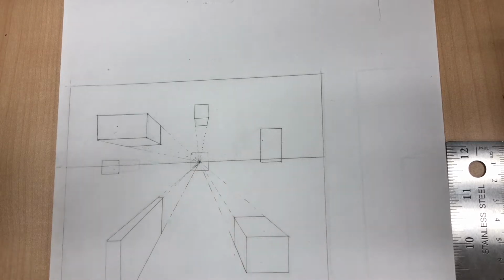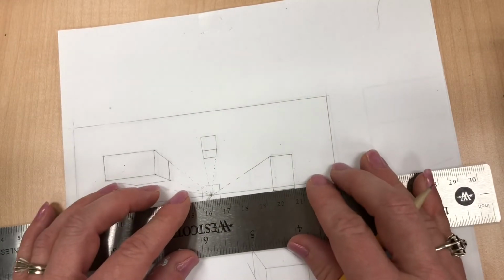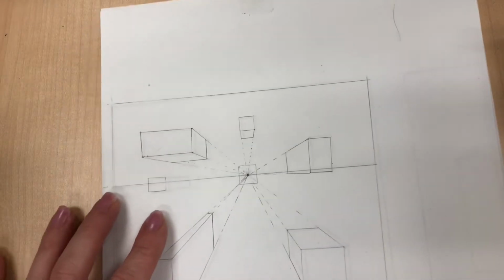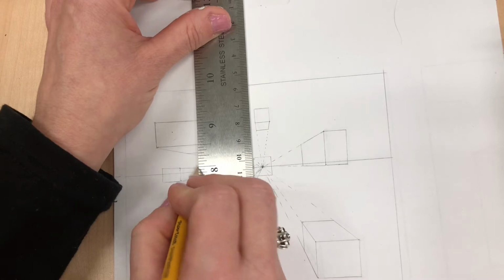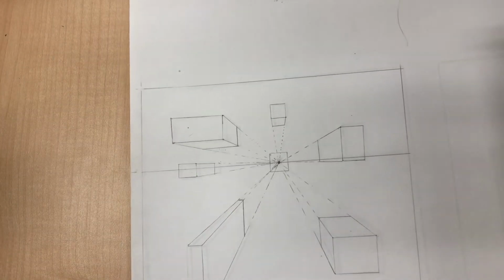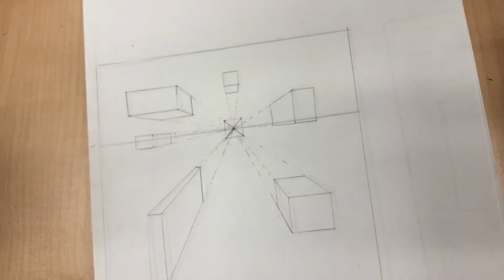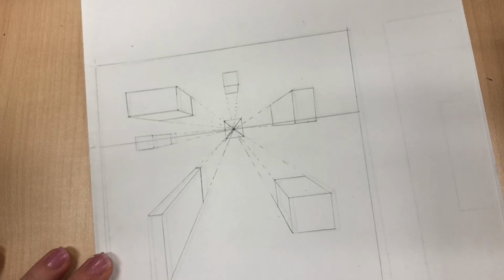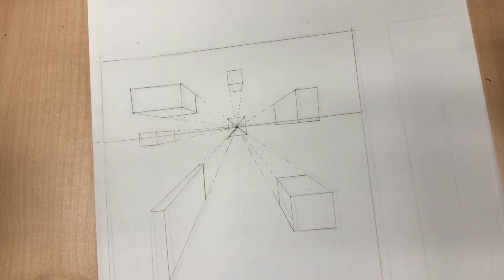Perspective Box 4